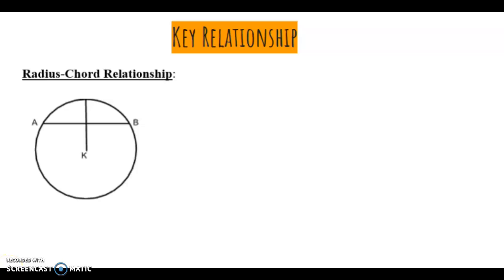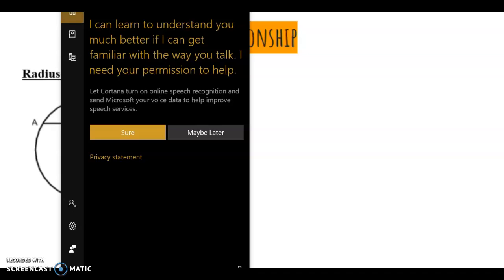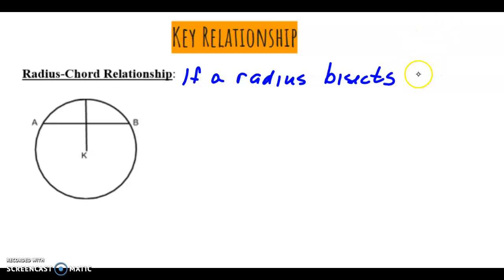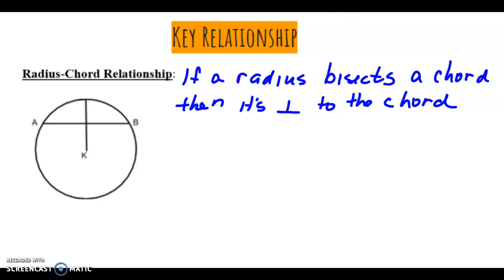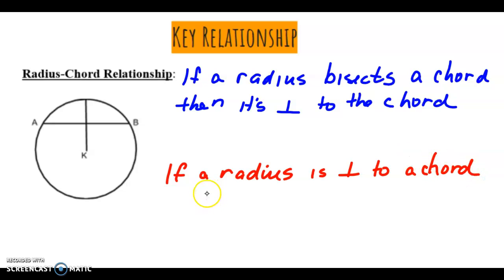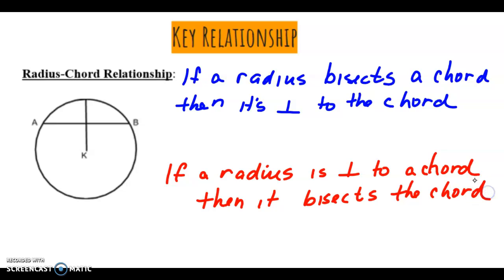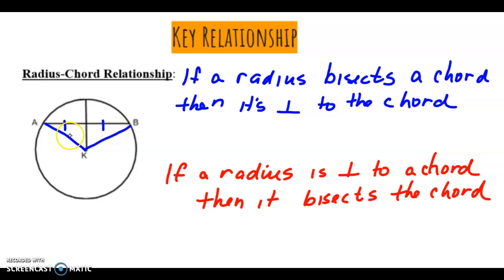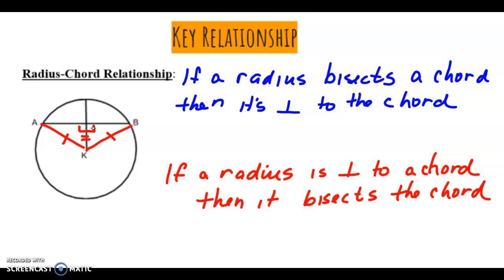4 15 Geo #1